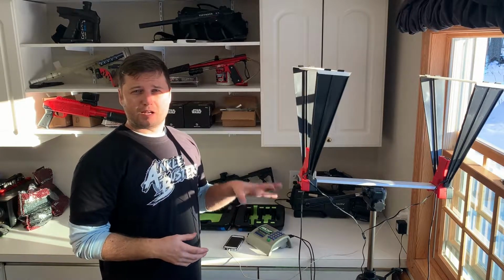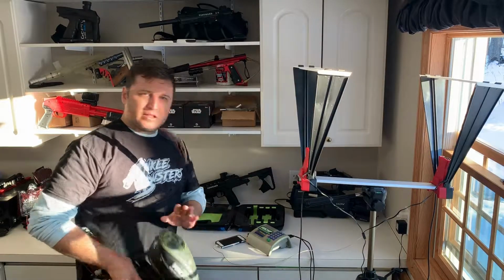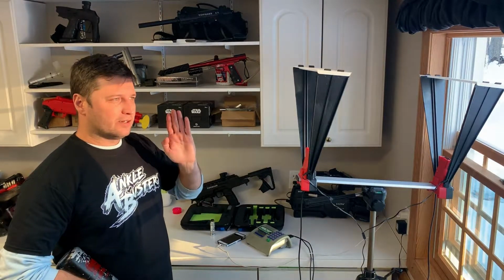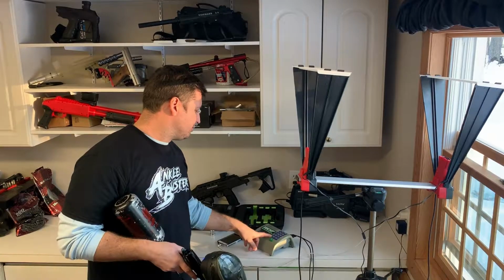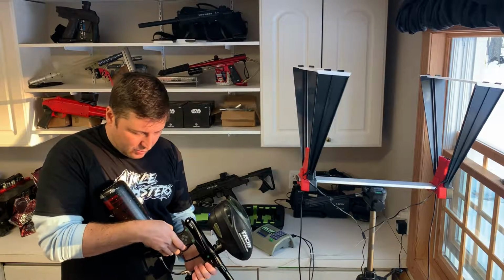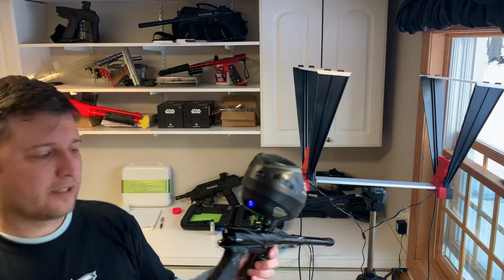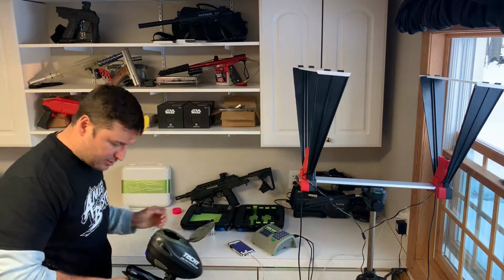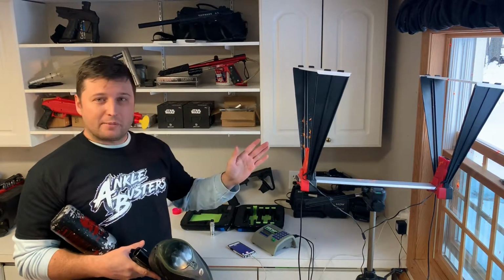TechT L7 Bolt Review for the Planet Eclipse Geo, Geo+, SL91, Geo2, Geo2.1, Geo3, Geo3.1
TechT L7 Bolt Review for the Planet Eclipse Geo, Geo+, SL91, Geo2, Geo2.1, Geo3, Geo3.1 is designed to help improve functionality of your paintball gun. The L7 improves every aspect of the guns firing cycle and makes a difference that you can see, feel and hear when firing the marker. Upgrade your marker today with the TechT L7 Bolt Engine